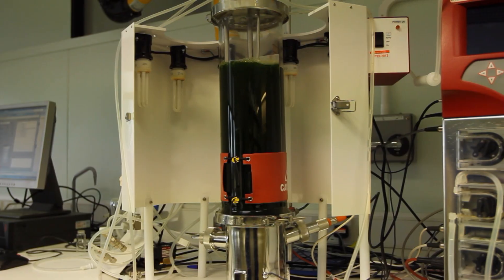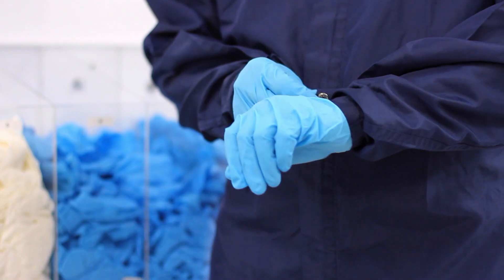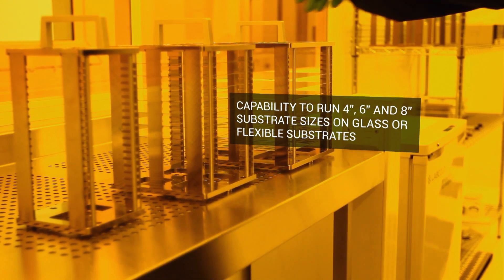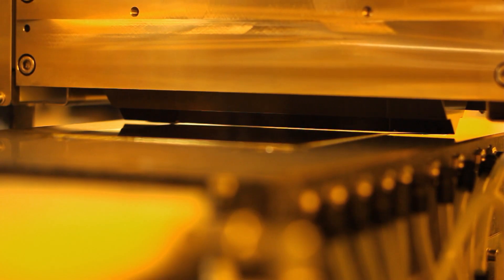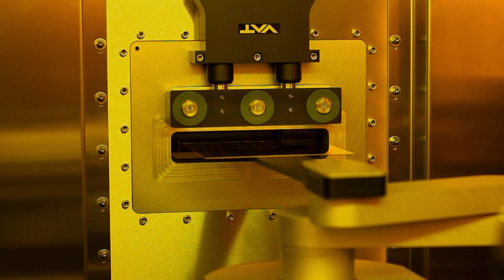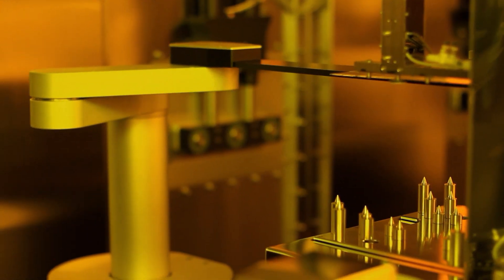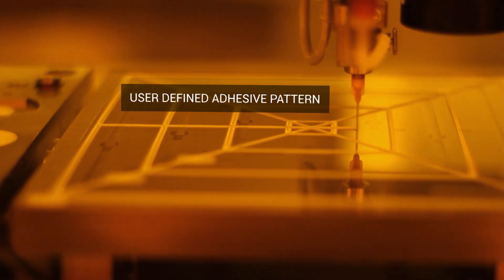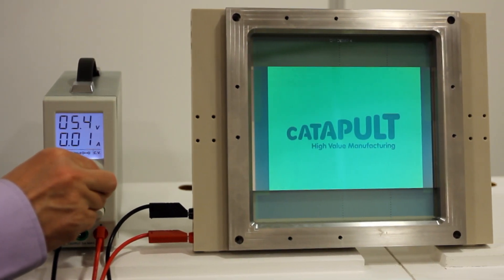CPI - OLED and Organic Solar Cell Prototyping Line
CPI is focused on the commercialisation and scale-up of printable electronics. The centre is equipped with an extensive range of assets specifically chosen and developed to allow clients to understand how their products and processes perform under manufacturing conditions.

CPI's OLED/OPV Prototyping Line has been designed to enable the development and production of OLED and OPV technologies.The prototyping line provides opportunities for materials companies, device designers and end users the ability to develop their technology within a fully automated, controlled environment.